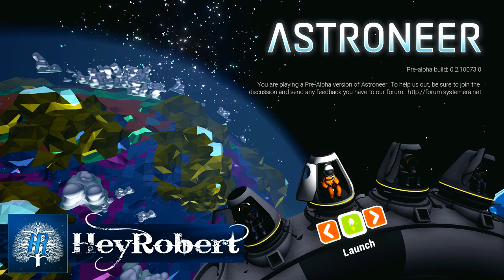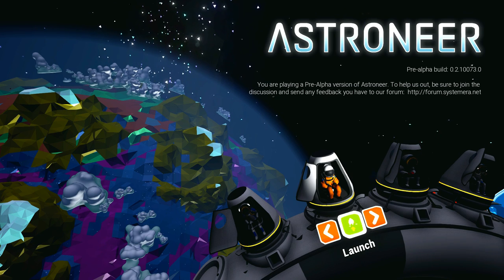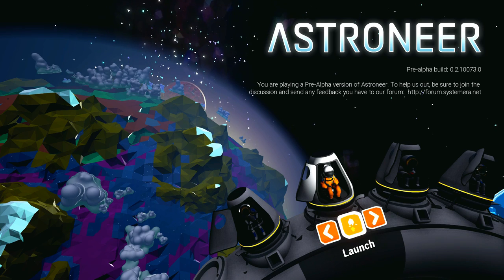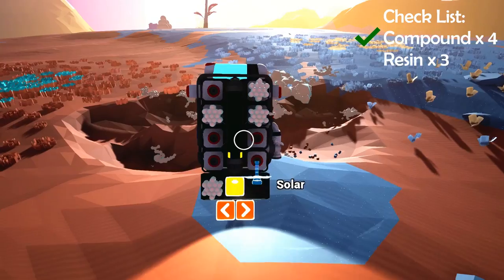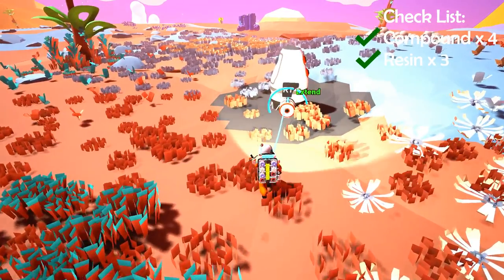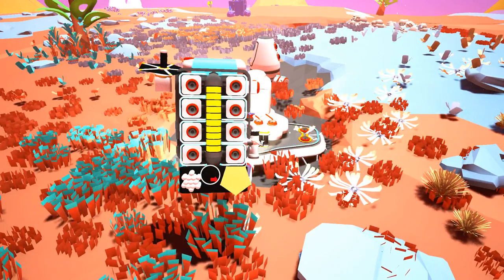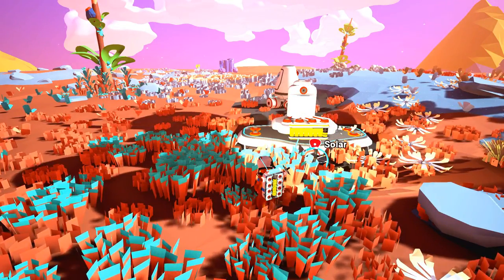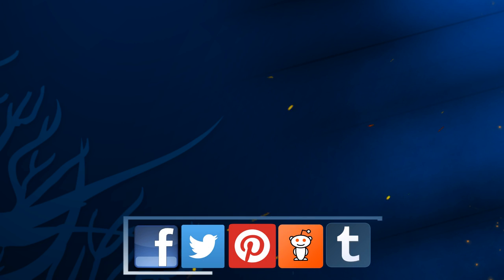Beginners Guide: Puff Balls Smelter Ep 1 | Astroneer Early Access | Survival Exploration | Xbox One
First of many guide video series for astroneer, the very first step I think you should take once landing.

1. Compound x 4
2. Resin x 3

Make 2 solar panels

Make Smelter

Done. Grammer Much*

*Grammar

Custom Profile Images Created by:

GFS Saints